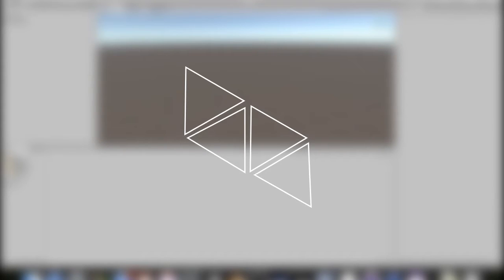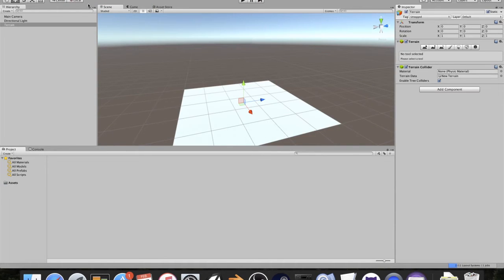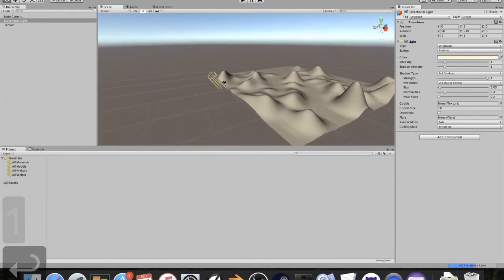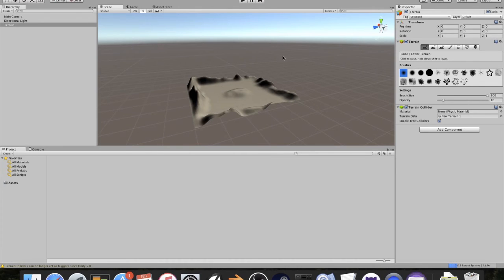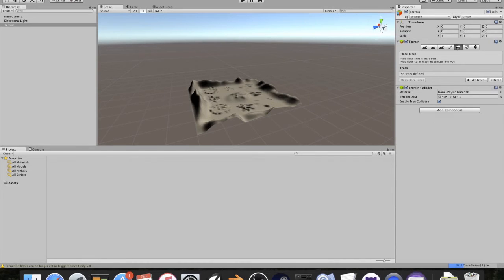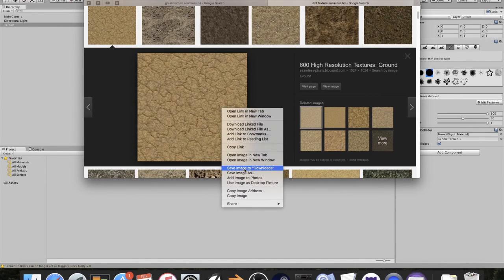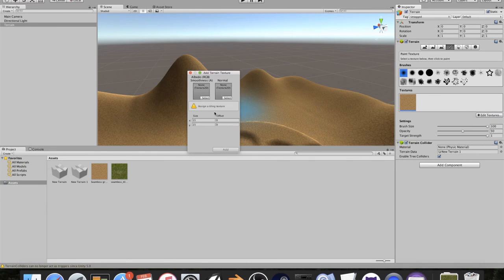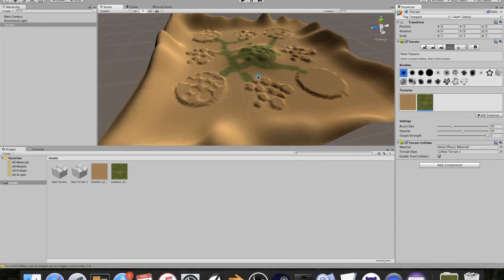TERRAINS IN UNITY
In a follow-up tutorial to last week's "Terrains In Blender", we will be taking a look at a more complex way to make terrains using the Unity built-in Terrain Editor. We'll look into the different tools avalible and also look into texturing it using the built-in texture editor.